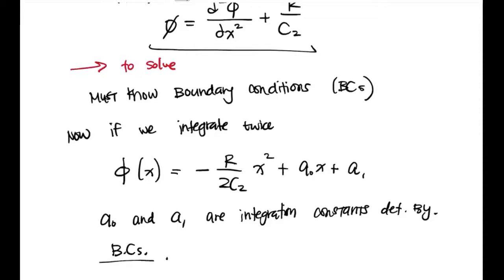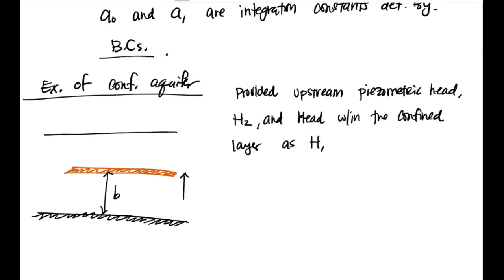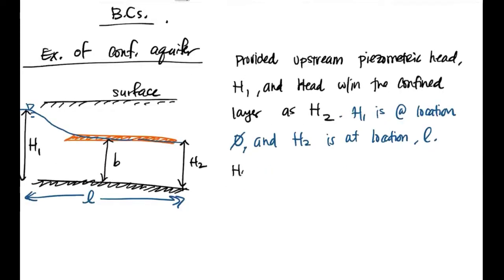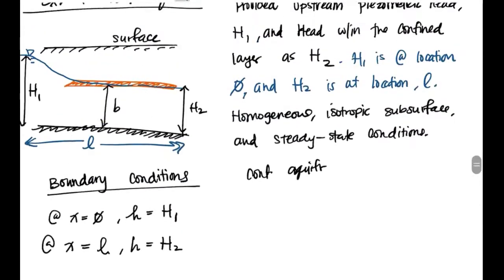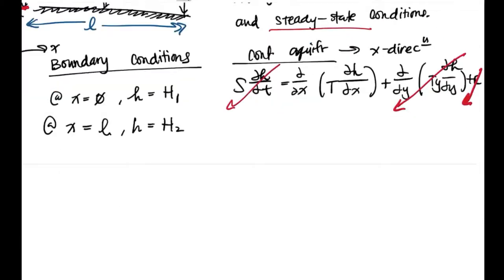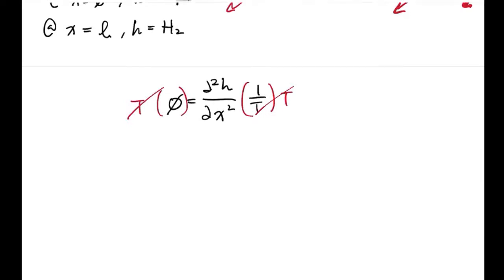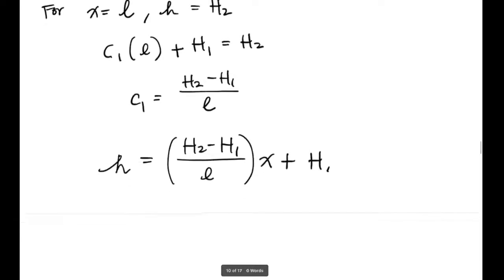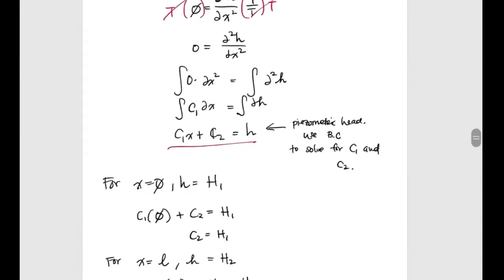One dimensional, steady groundwater problems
This video is the second part to my groundwater equation video where I apply the full GW equation to a 1D problem for both confined, and unconfined aquifers.